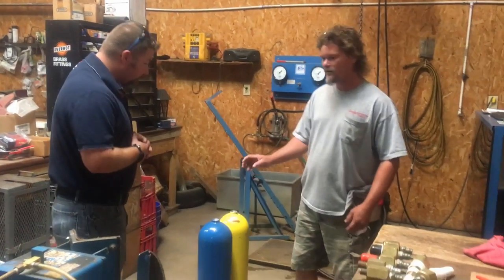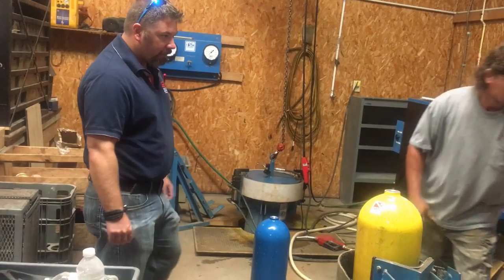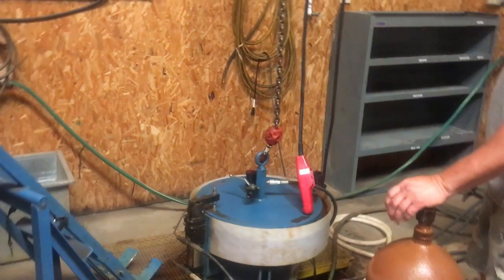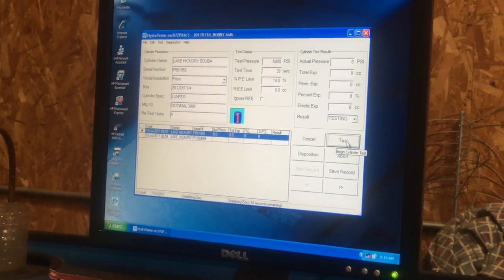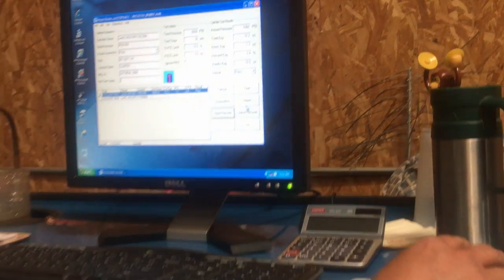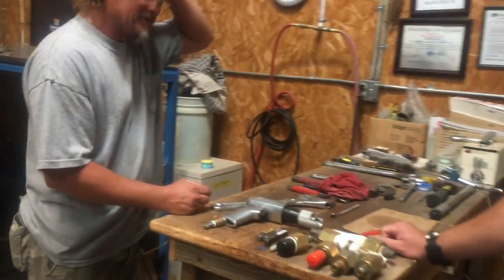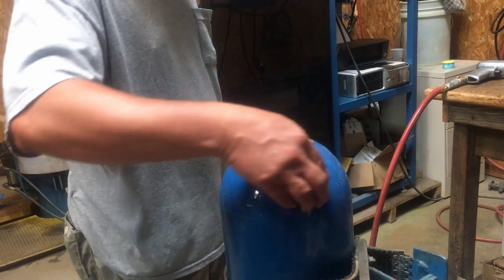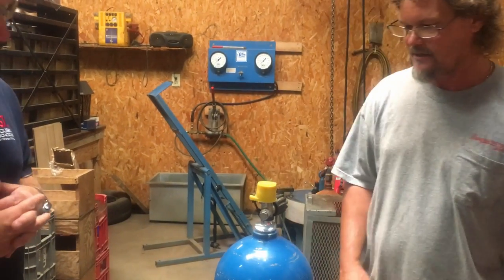Behind The Scenes Of A Hydro-Static Test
Have you ever wondered how a hydro-static test is performed on a scuba cylinder? Well Lake Hickory Scuba got a private invite into the test facility at Burgess Fire and Protection.  We want to thank both Mike and Bobby from Burgess Fire and Protection for inviting us and  for showing us the procedure.